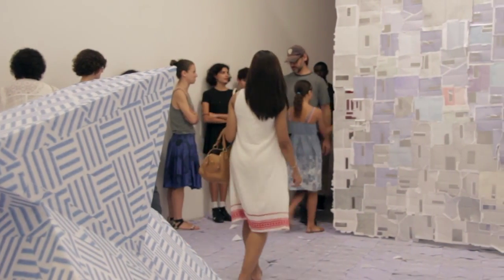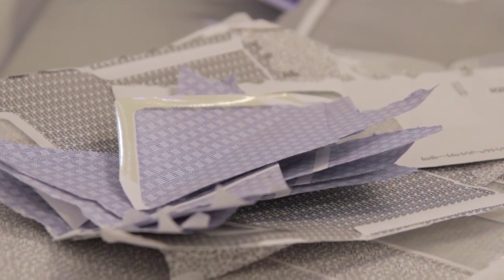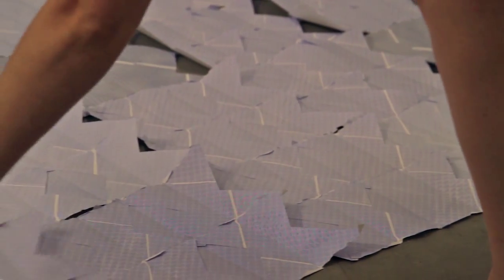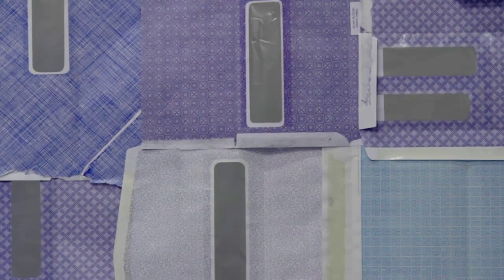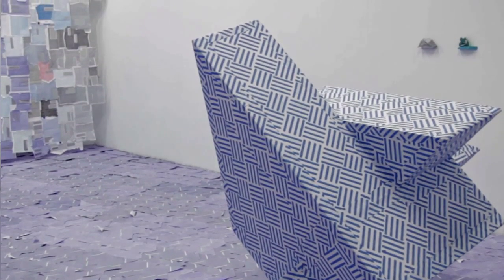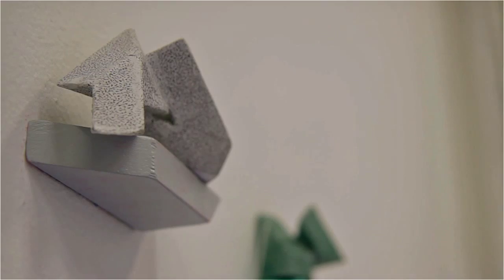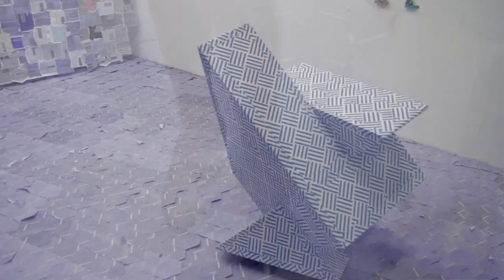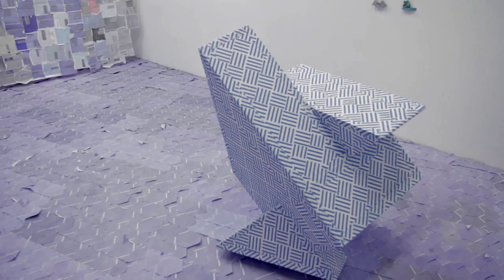LAB MFA 2015: Christina Mesiti: Port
Locust Projects is excited to welcome California-based MFA student Christina Mesiti who has been selected to produce her project Port for the LAB MFA exhibition in the Project Room. Mesiti will develop her work utilizing the visually disorienting patterns found within the interiors of security envelopes. She intends to explore the architectural potential of this material, which was designed to secure sensitive content circulated through the mail. Mesiti is studying for her MFA at Claremont Graduate University in California, and received her BFA in Painting from Arizona State University. This is the first year that Locust Projects has held a national open call for the LAB MFA program, and we are thrilled to have received proposals from students attending a broad range of schools across the United States.